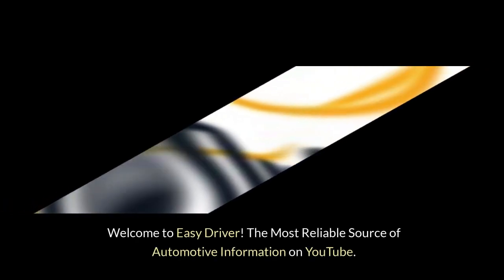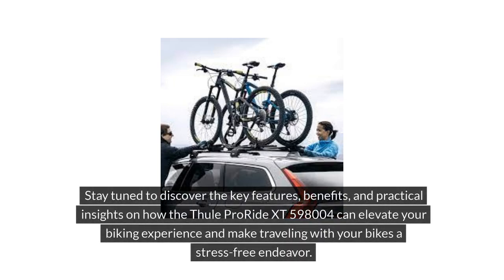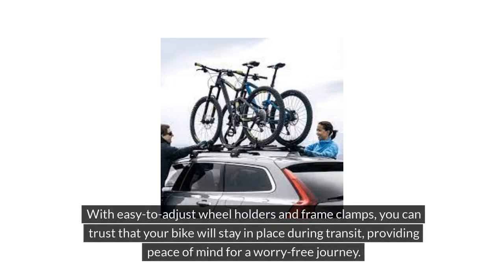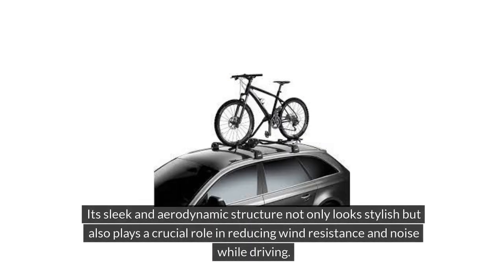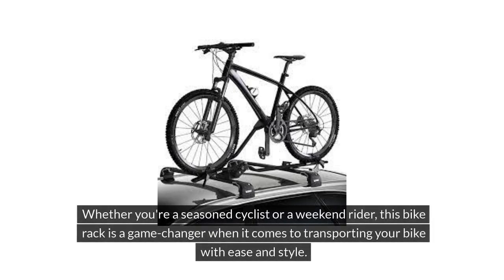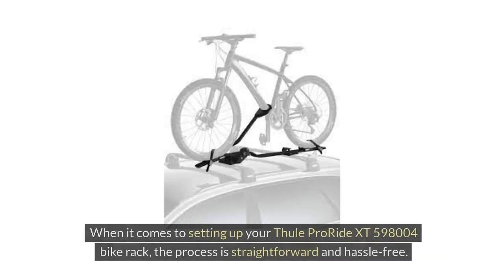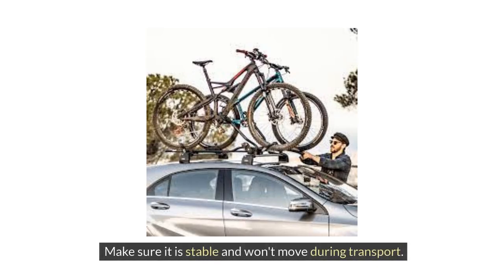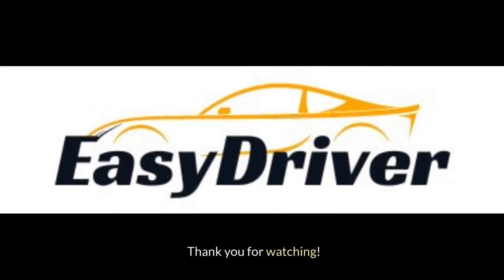THULE PRORIDE XT 598004: The Complete Guide | Part 1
Unlock the full potential of your cycling adventures with our comprehensive guide to the THULE PRORIDE XT 598004! 🚴‍♂️💨 In this in-depth video, we delve into every aspect of this premium bike rack, from installation tips to advanced features and troubleshooting. Whether you're a seasoned cyclist or just getting started, our detailed walkthrough will help you make the most of this versatile accessory. Join us as we explore how to securely transport your bike with ease and confidence. Tune in to "THULE PRORIDE XT 598004: The Complete Guide" and elevate your cycling experience to new heights!